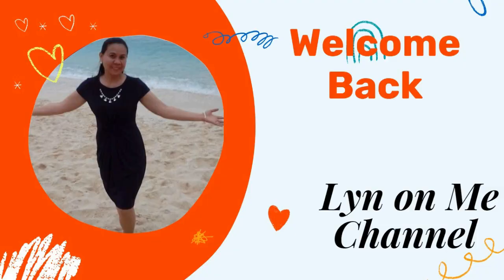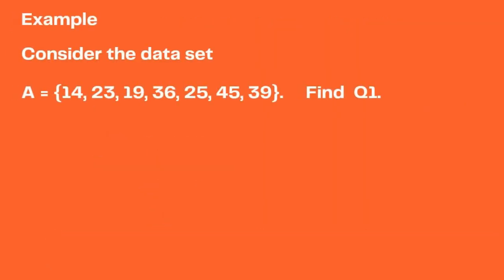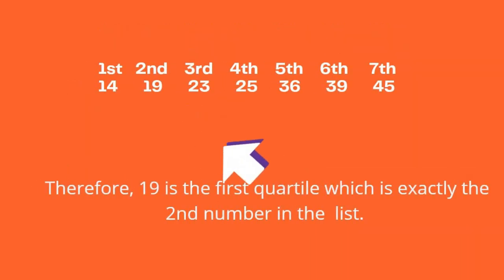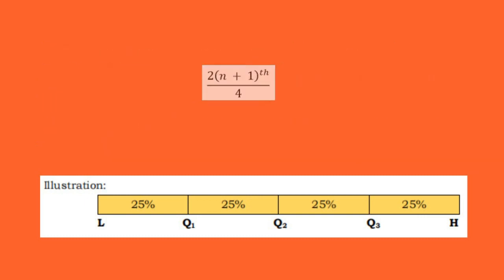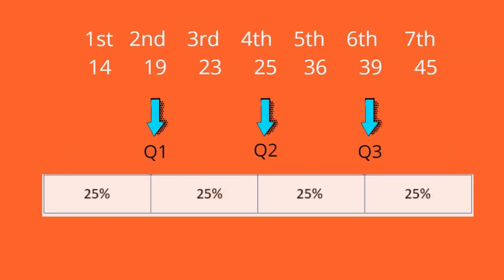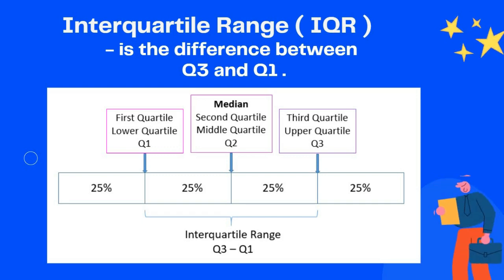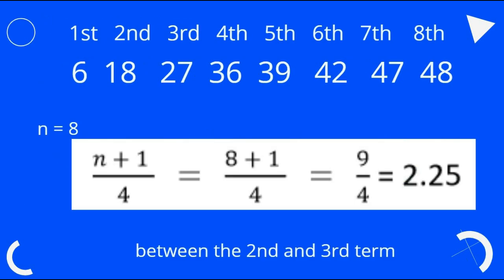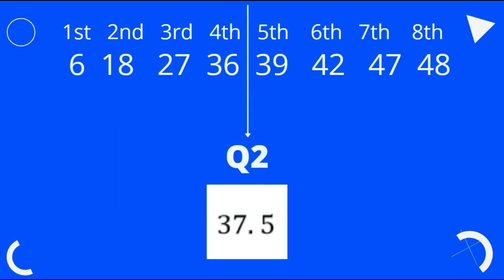QUARTILES OF UNGROUPED DATA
This video shows the definition of quartiles and some illustrative examples and finding the first, second and third quartiles and interquartile range